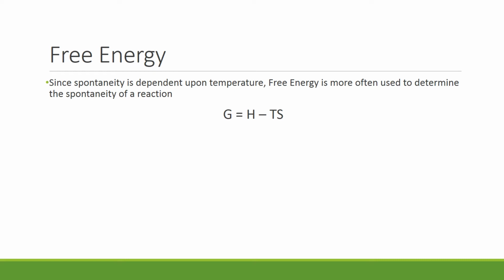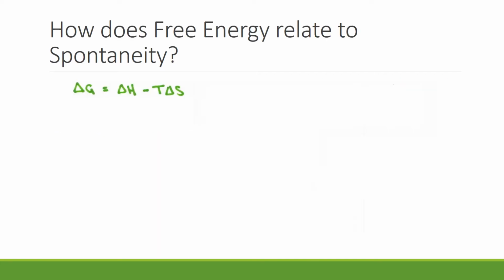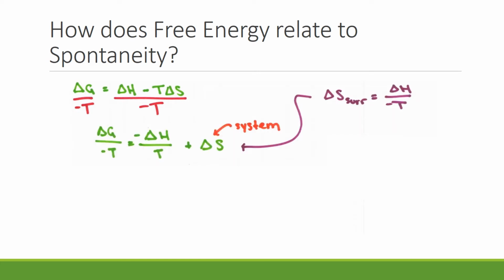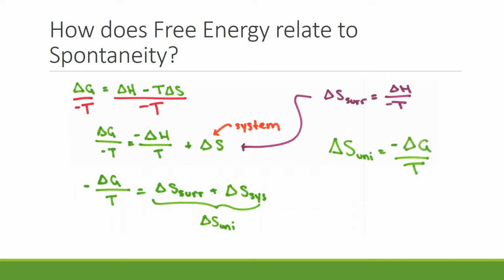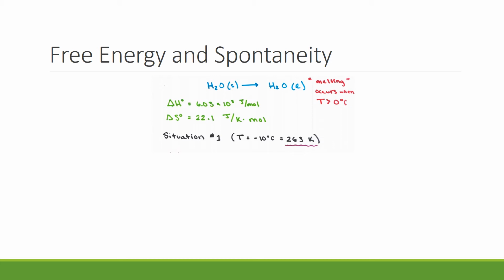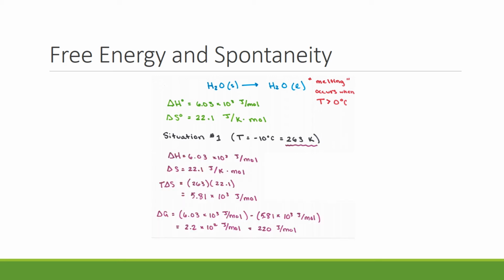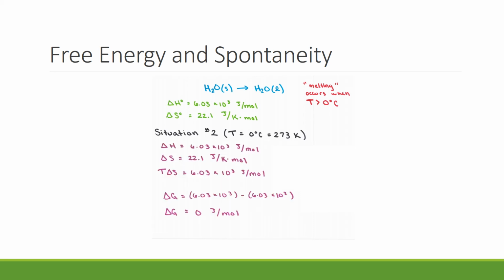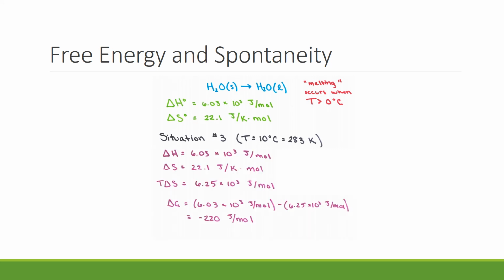AP Chem Unit 5 Video Lecture 4 Free Energy